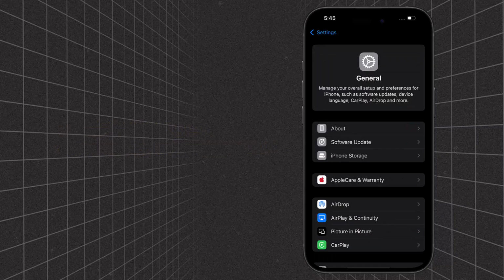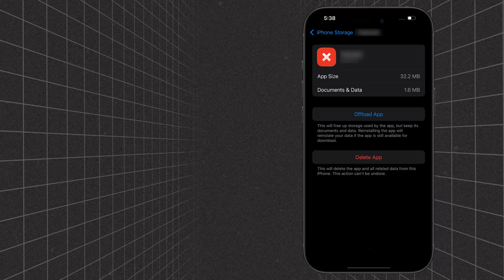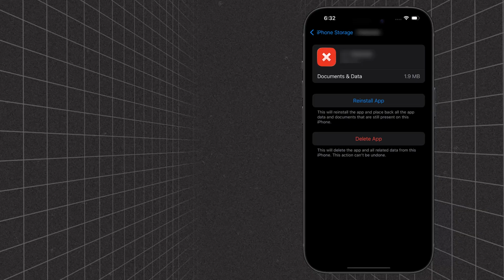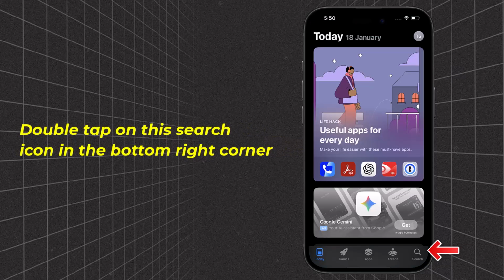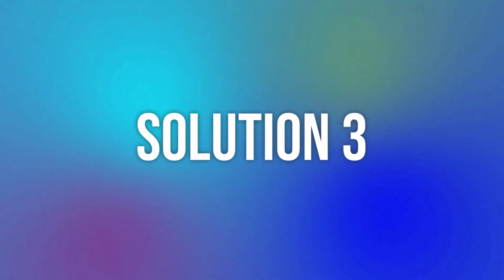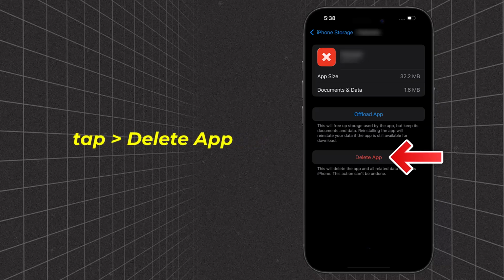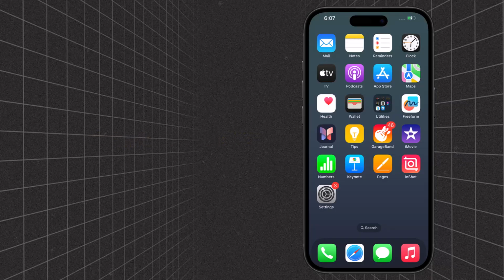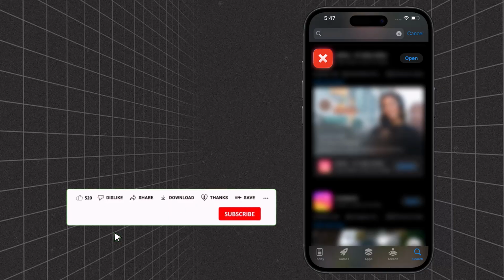onX Hunt App Not Working: How to FIX onX Hunt App Not Working (FIXED)